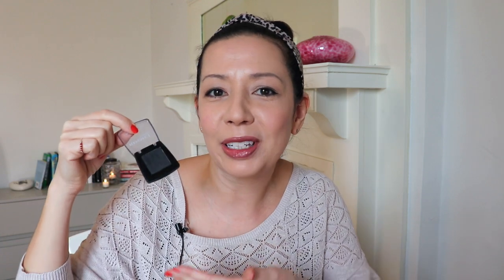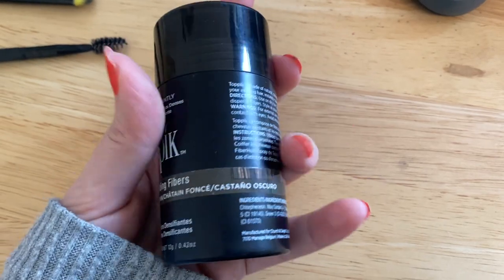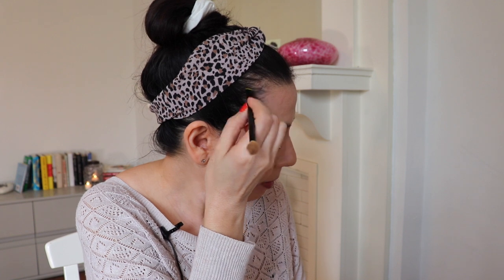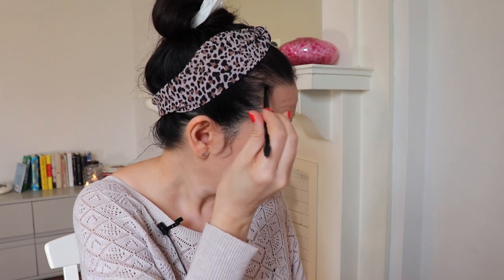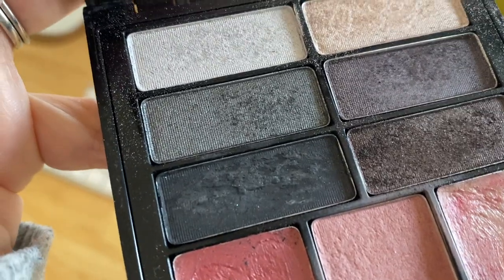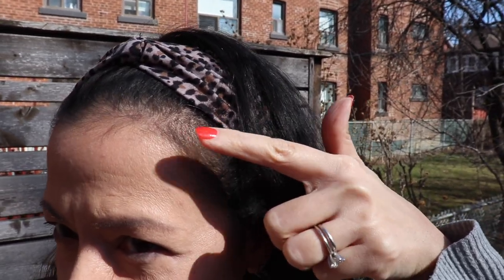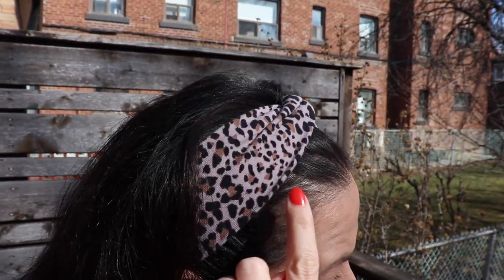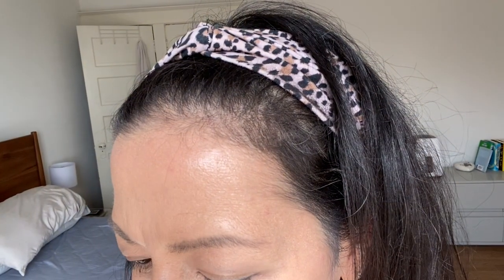TESTING HAIR FIBERS (TOPPIK) VERSUS EYESHADOW TO COVER BALD AND THINNING HAIR LOSS IN WOMEN!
Can you use eyeshadow instead of spending so much money on hair fibers? What's the difference? How do they look different? How do they wear overnight? As a hair loss sufferer, I put these both to the test!
Products used:

Toppik hair fibers in Dark Brown
Rimmel eyeshadow in Jet Black
ELF eyebrow duo brush